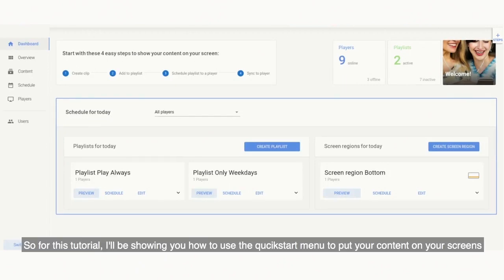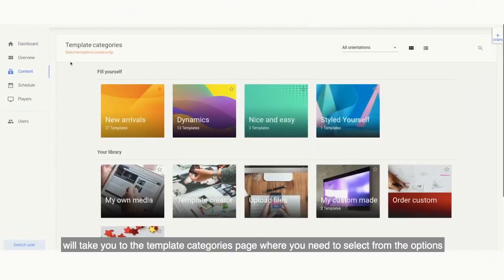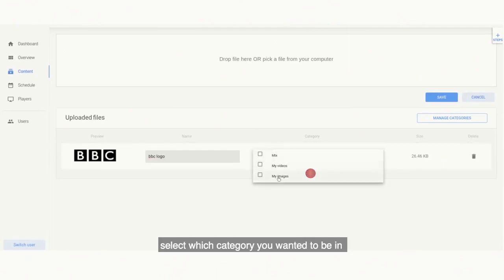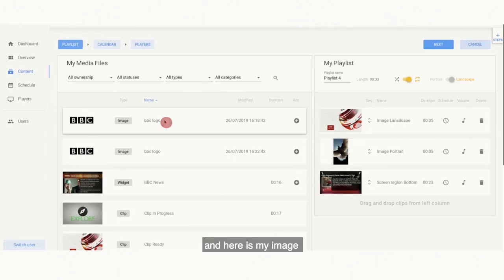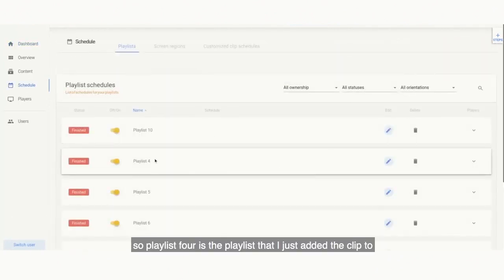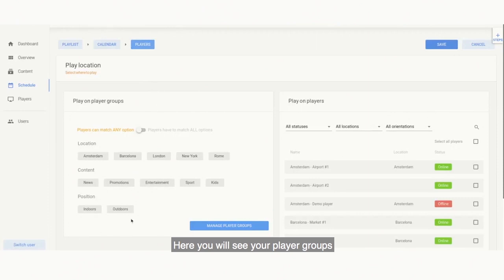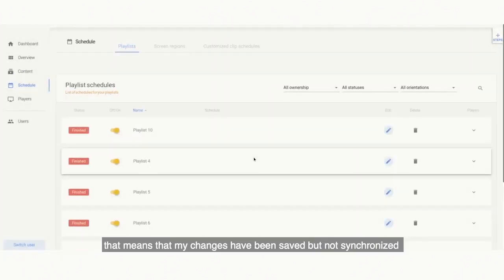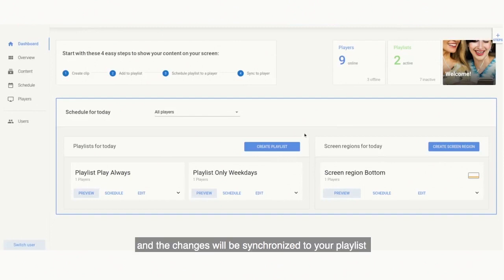Quickstart menu | digital signage software by Fairview - Step 1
This tutorial shows you how to put your content into your screens by using the cms 3.0 software for your company in the most practical way.

Fairview is an indoor media engagement-technology pioneer that brings indoor media to life. Every day, we immerse millions of people in superb indoor media experiences through our proven engagement platform. By fusing design, technology, and content together to form an engaging experience, we’re able to captivate indoor audiences.

Fairview has created an attractive and powerful Easyscreen software for companies to engage with their target market.